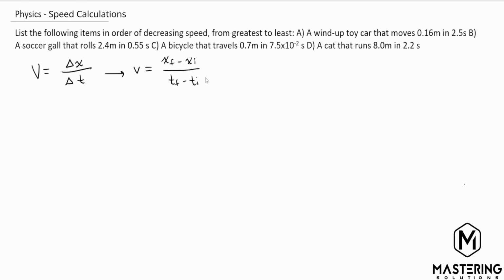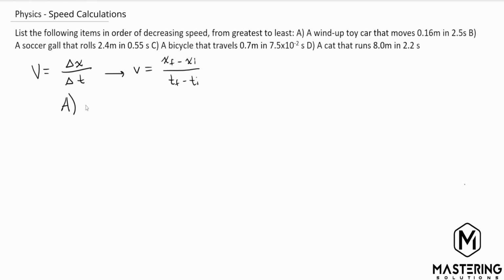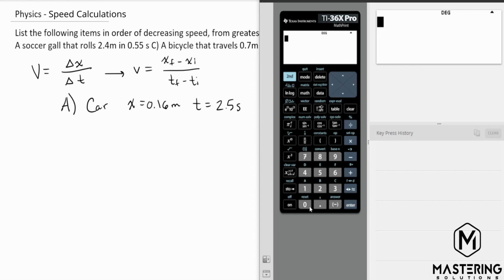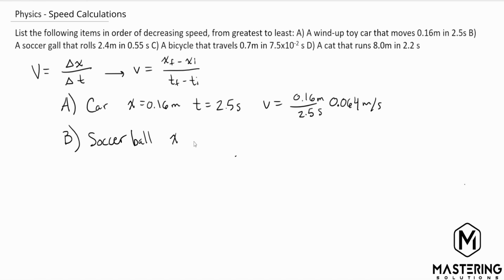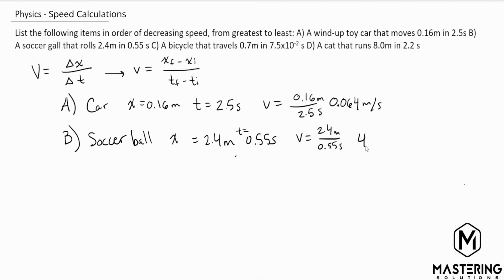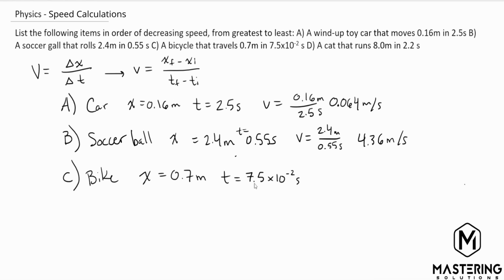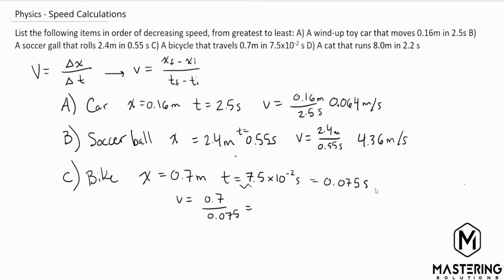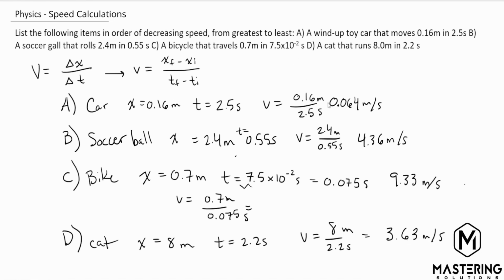1.11 Mastering Physics Solution-"List the following items in order of decreasing speed from greatest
Mastering physics Chapter 1 Problem # 11 -
In this problem we discuss velocity and how to calculate it.
"List the following items in order of decreasing speed, from greatest to least: (i) A wind-up toy car that moves 0.15 m in 2.5 s. (ii) A soccer ball that rolls 2.3 m in 0.55 s. (iii) A bicycle that travels 0.60 m in 0.075 s. (iv) A cat that runs 8.0 m in 2.0 s."